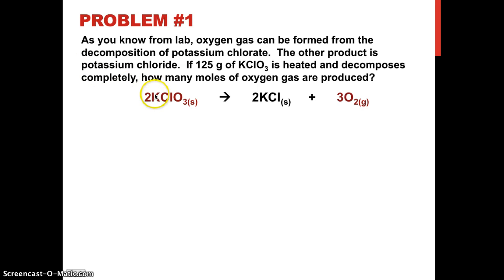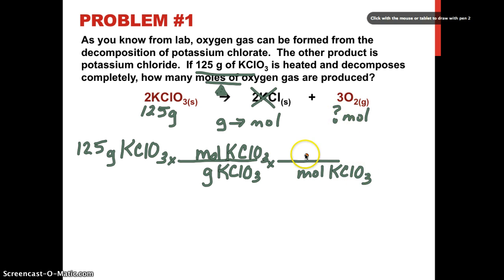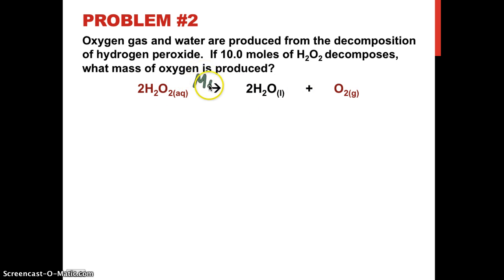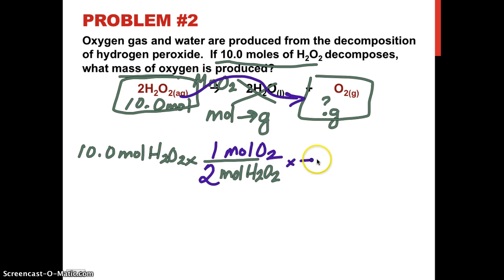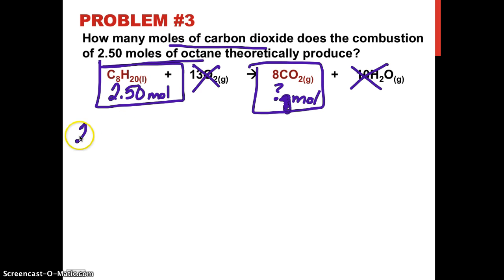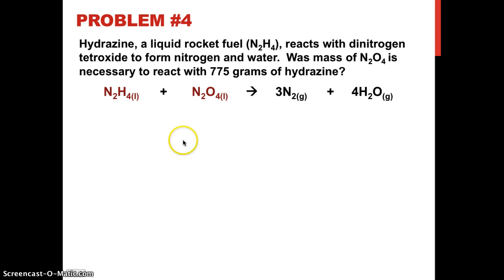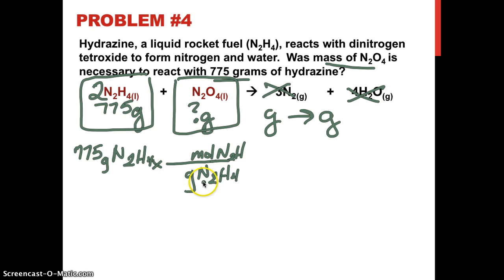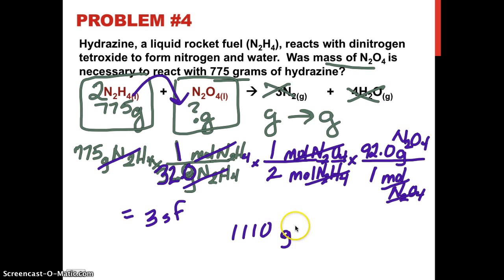Stoichiometry WS #1 Solve Aloud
Solving Stoichiometry Problems